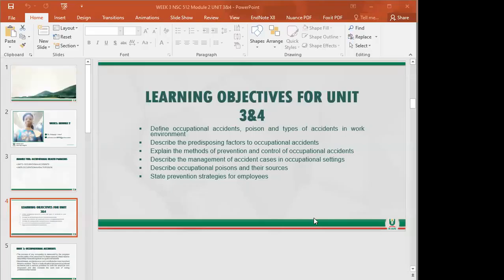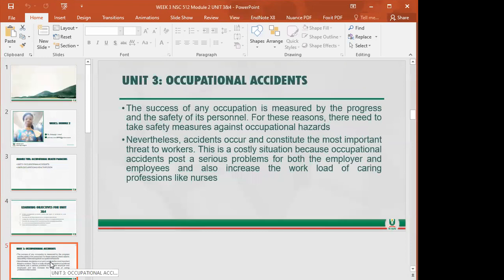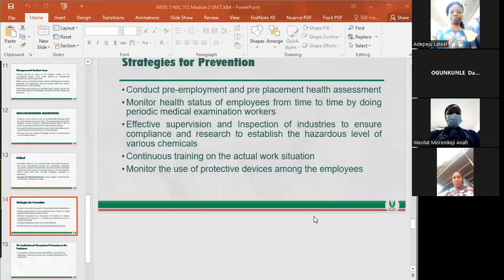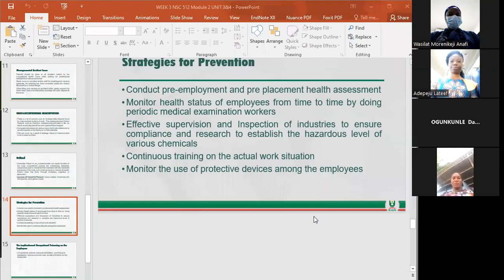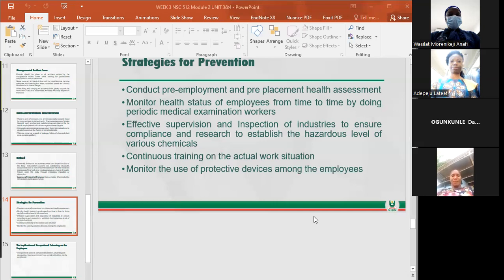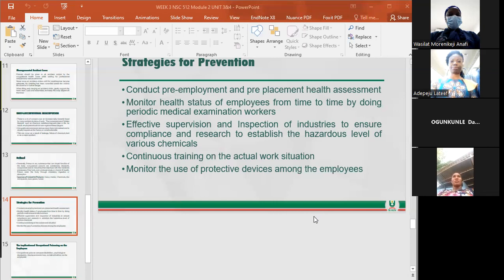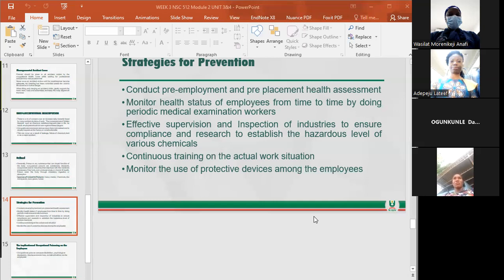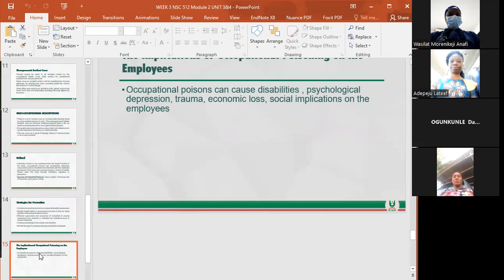NSC 512 WEEK 3 FACILITATION CLASS